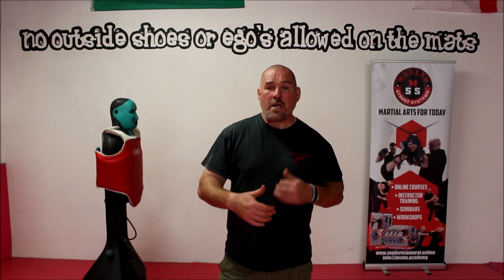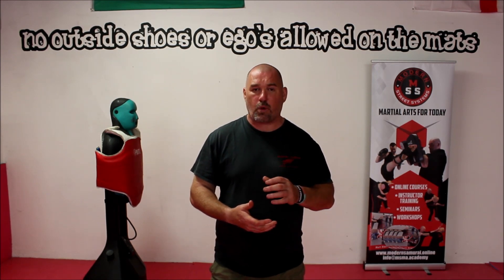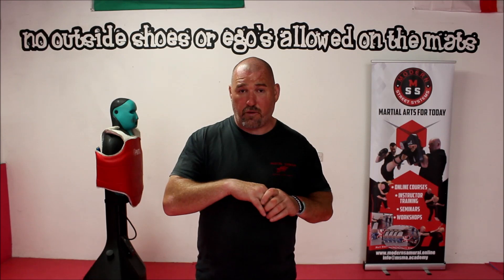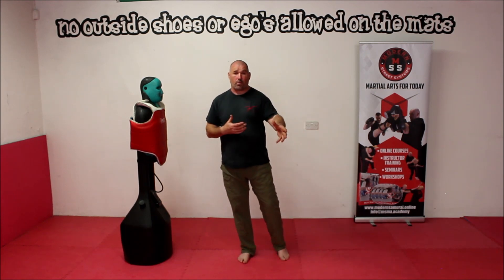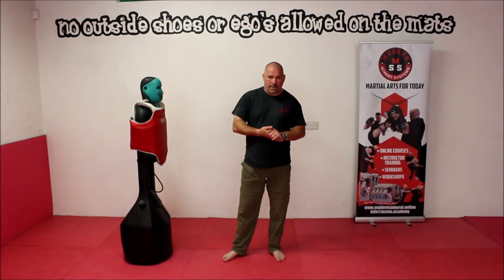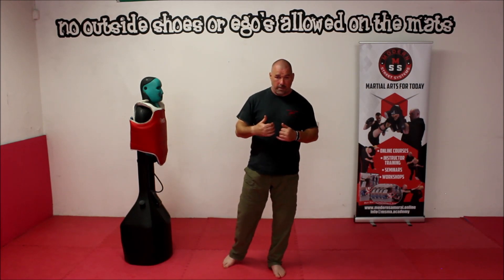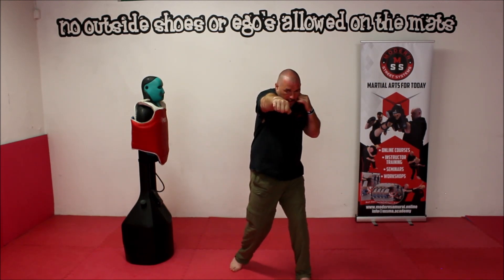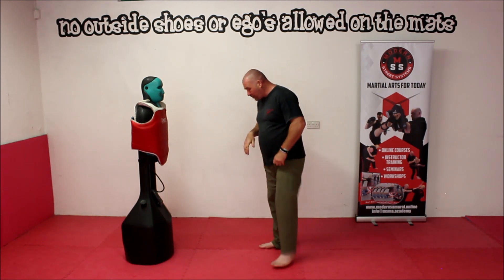self defence made simple How to punch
Here we look at the series self-defence made simple with Matt Stait. These are bite-size tutorials designed to make learning self-defence easy and fun. The topics are broken down into easy to understand portions and each episode builds on the one before.